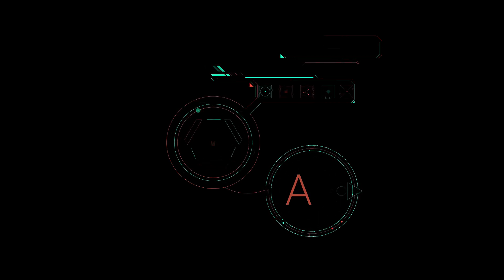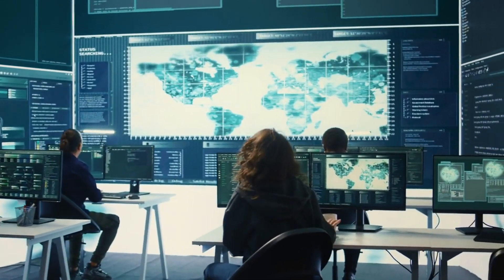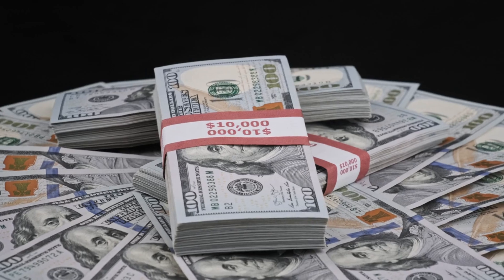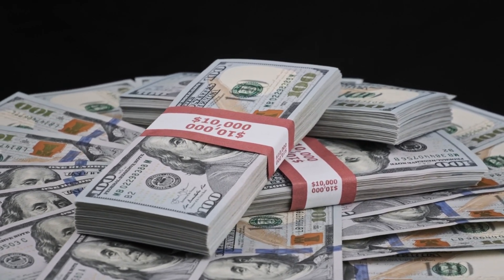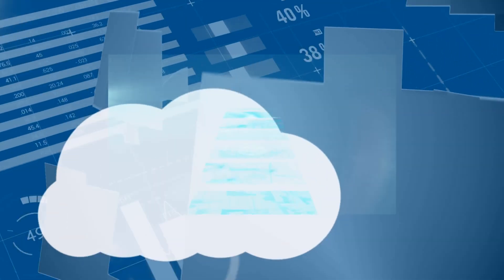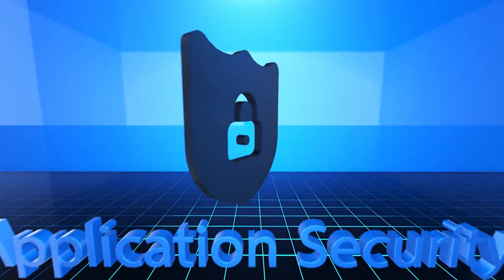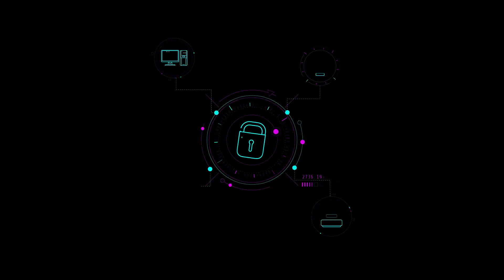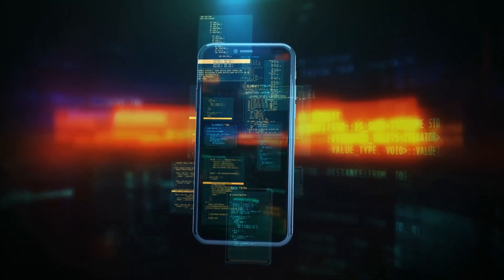Apple’s $1 Million Challenge: Hackers vs. Intelligence Servers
Apple is offering a jaw-dropping $1 million bounty to ethical hackers who can breach its top-tier intelligence servers! In this video, we dive into Apple's bold cybersecurity move, explore why they're placing such a high bounty, and what this means for the tech industry. Discover how this bounty could impact the future of hacking, cybersecurity, and data protection. Watch to find out if this initiative will boost security or attract the world’s best hackers to take on the challenge!